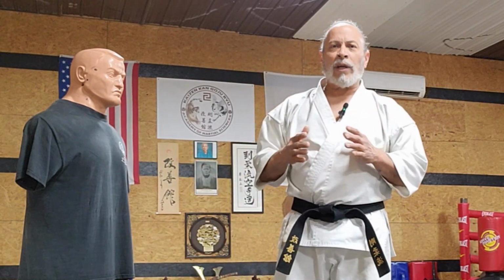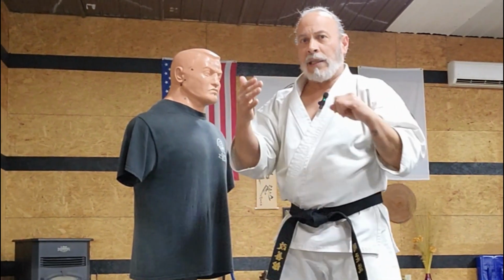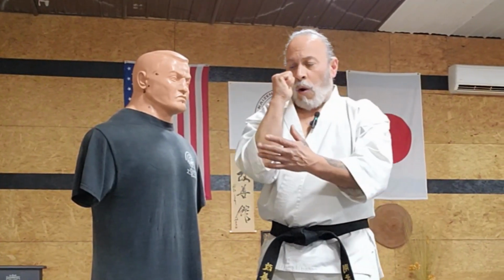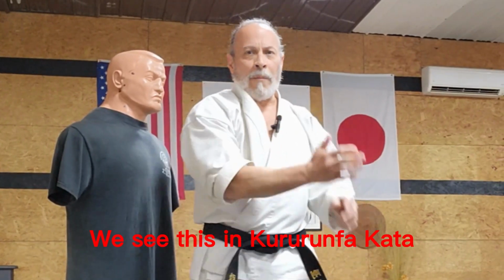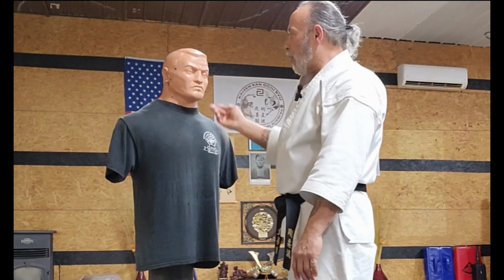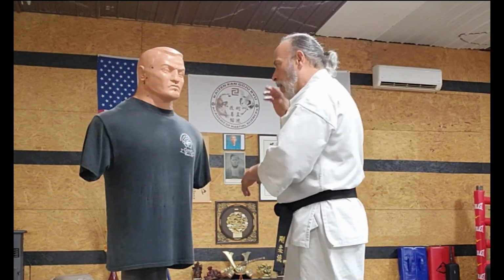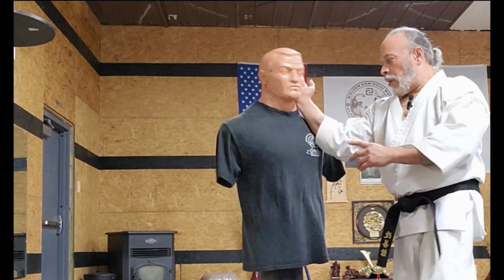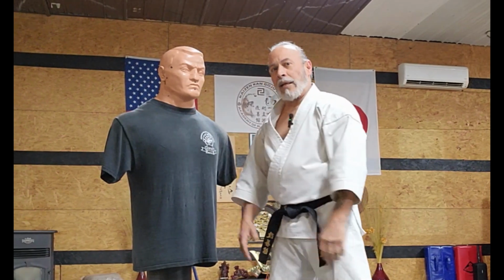Empi (Elbows) & Chuto (Karate Chops)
Basic employments of the Elbows & Karate Chops, using your whole body for its power.